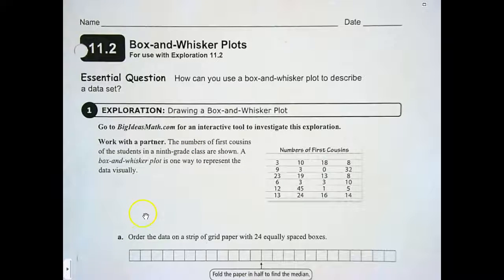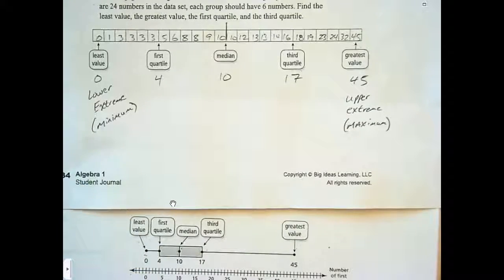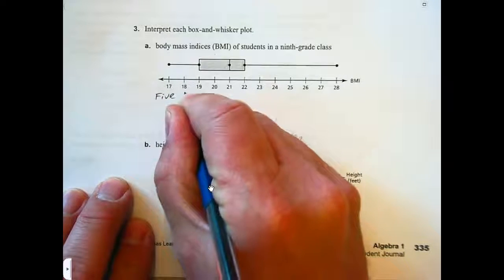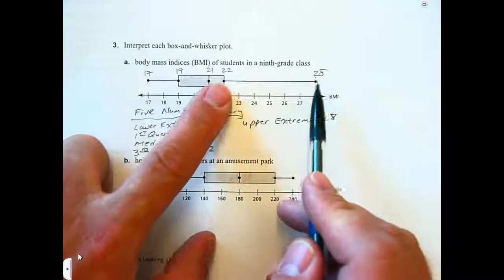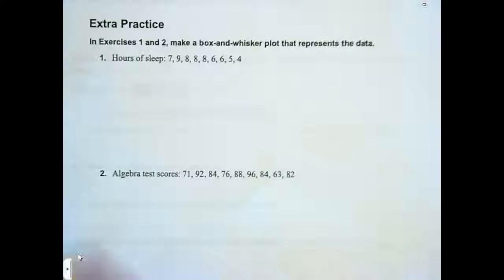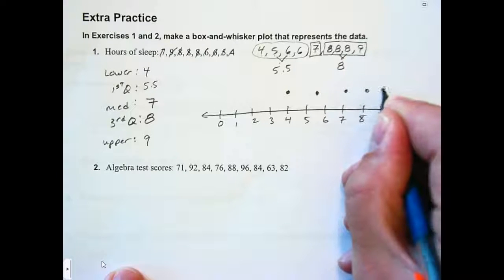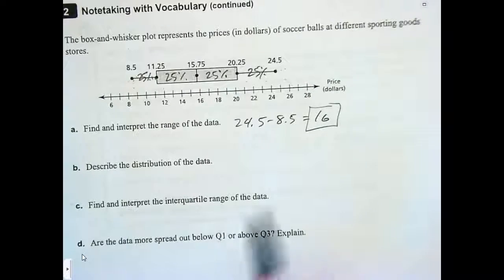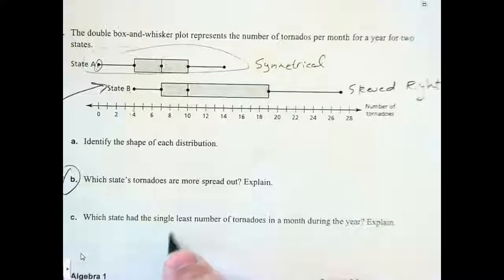BID Alg 11.2 Box and Whisker Plots